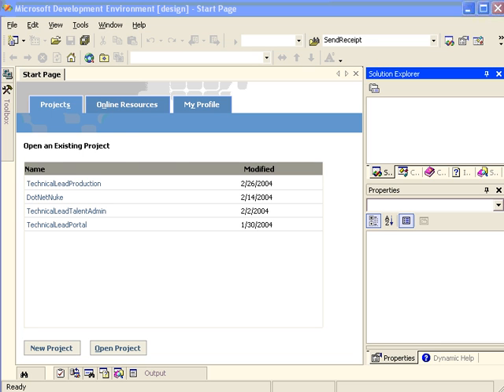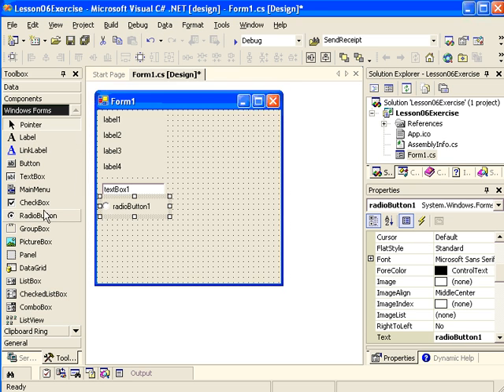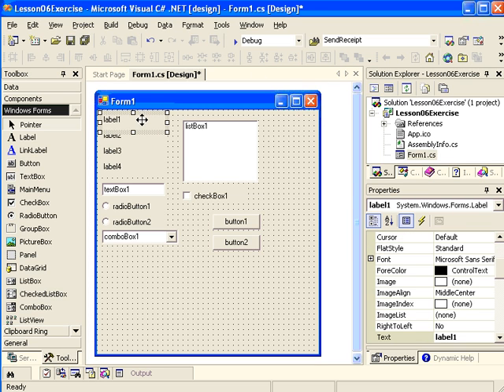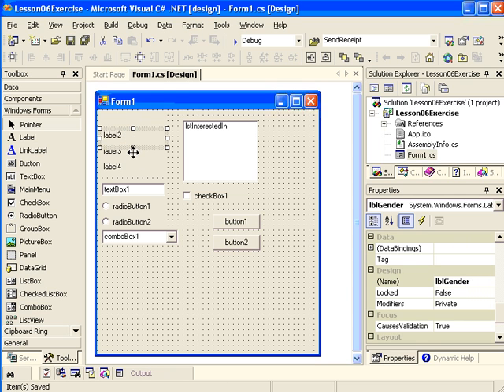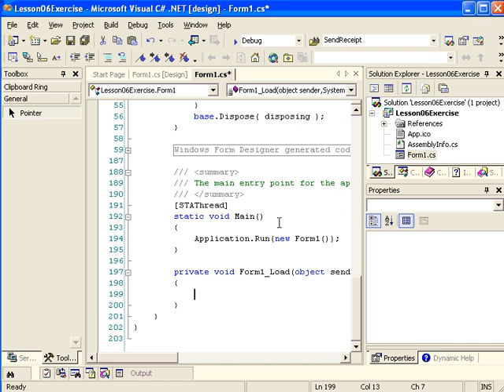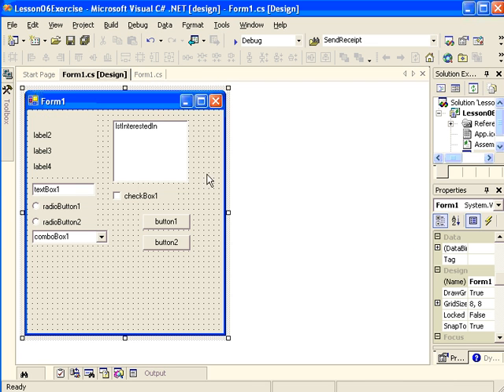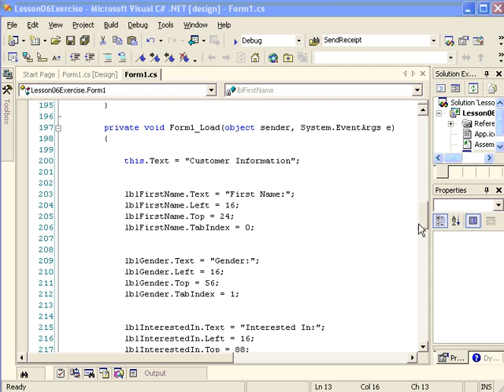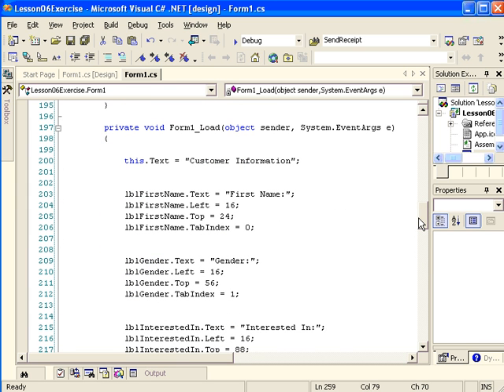How to - Setting Properties in Code Solution C#